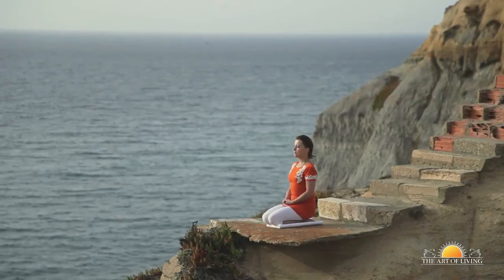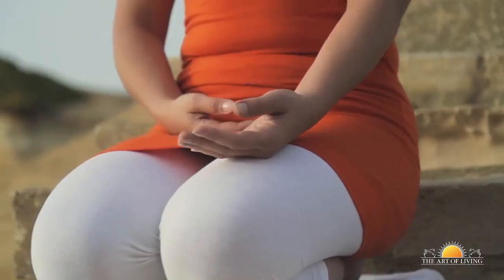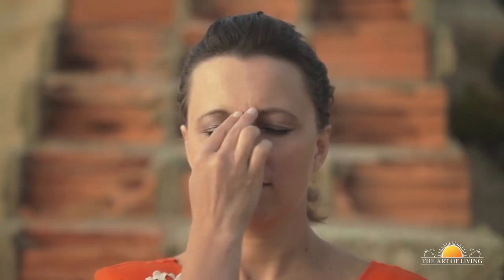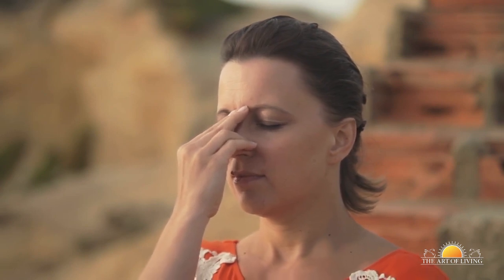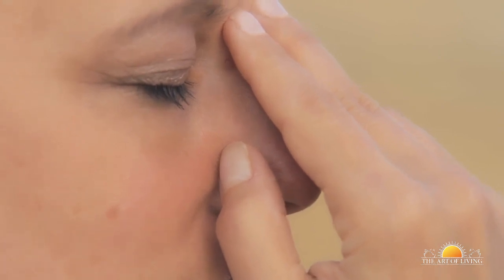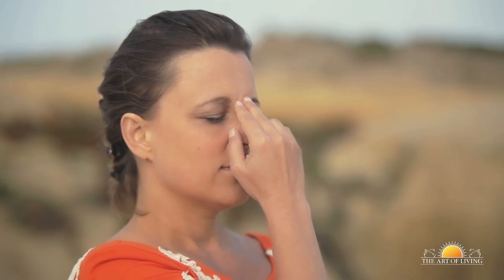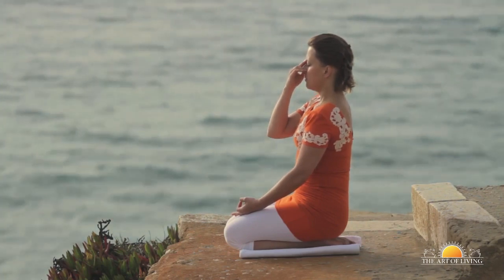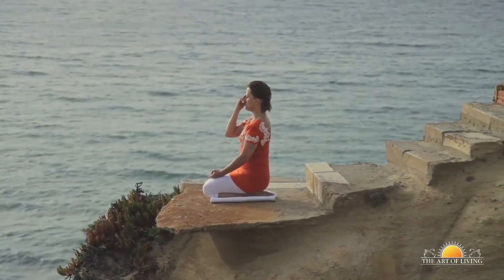How to do Alternate Nostril Breathing | Nadi Shodhan Pranayama | Beginners Guide | Stress Relief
Nadi Shodhana Pranayama (Alternate Nostril Breathing Technique) also known as Anulom Vilom Pranayama is a powerful breathing technique that helps keep the mind calm, happy and peaceful. Nadi Shodhan Pranayama also helps release accumulated tension and fatigue. The breathing technique is named Nadi Shodhan as it helps clear out blocked energy channels in the body, which in turn calms the mind. Simply put, Nadi = subtle energy channel; Shodhan = cleaning, purification; and Pranayama = breathing technique.

Watch this simple video to learn how to do Nadi Shodhan Pranayama. You can follow this up with a short 10-minute meditation, and enjoy a sense of peace and calm through the day.

Sri Sri Ravi Shankar founded The Art of Living as an international, non-profit, educational and humanitarian organization in 1982. Its educational and self-development programs offer powerful tools to eliminate stress and foster a sense of well-being through powerful breathing techniques such as Sudarshan Kriya and Yoga. Appealing not only to a specific population, these practices have proven effective globally at all levels of society.

For real-time updates from Sri Sri Ravi Shankar, follow him on Twitter!

Take a Step Towards Happiness!